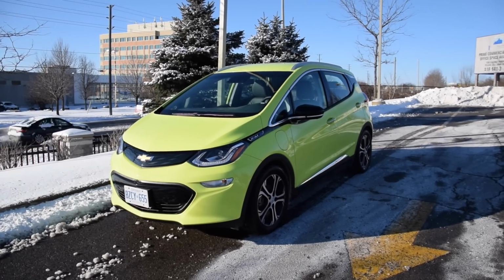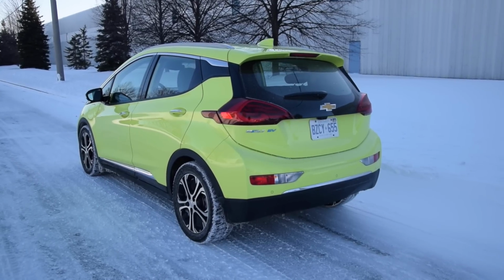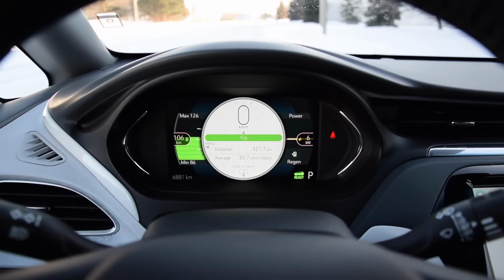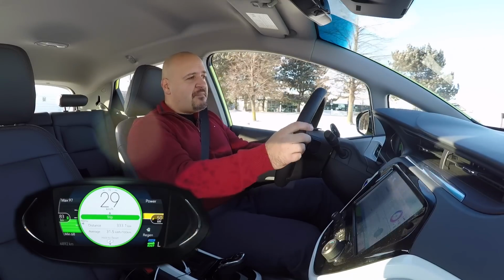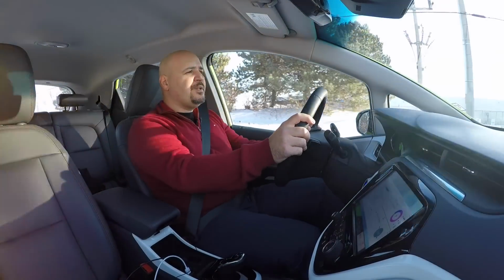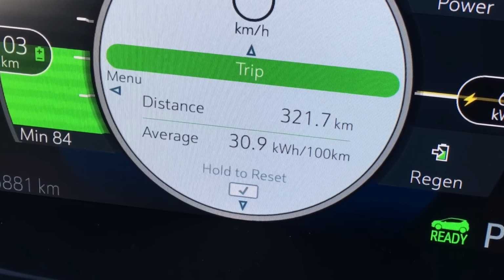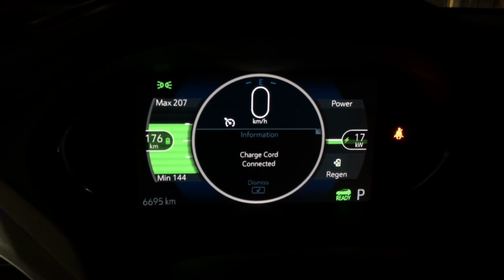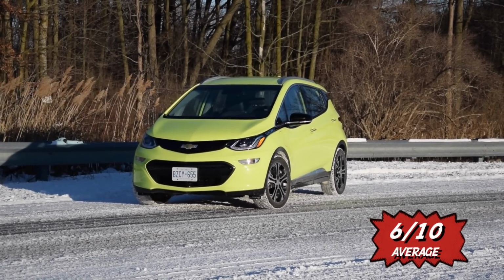2019 Chevrolet Bolt Premier EV - Review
Jason takes the 2019 Chevy Bolt Premier for a spin. In the snow.